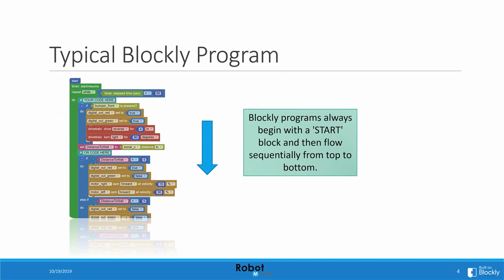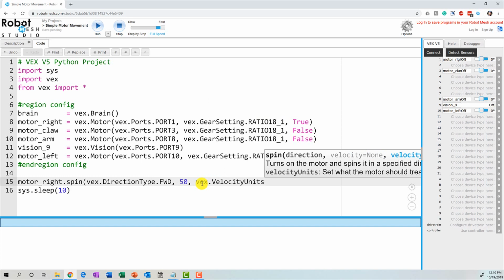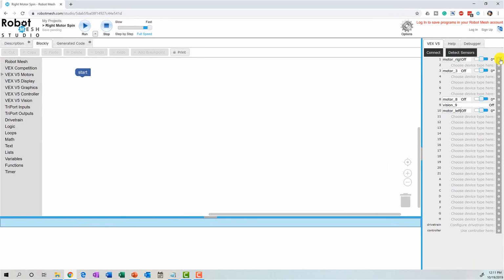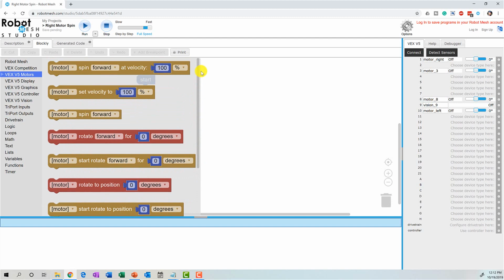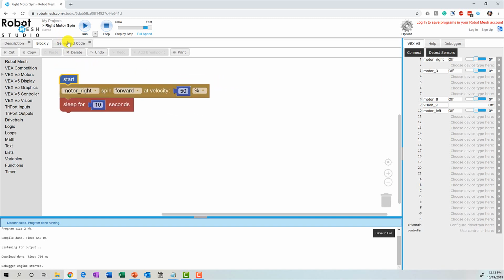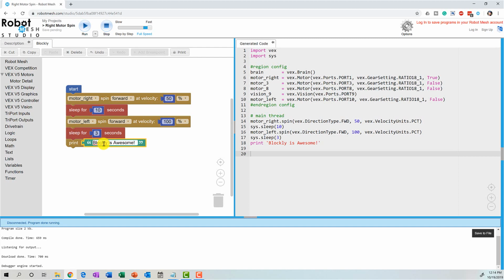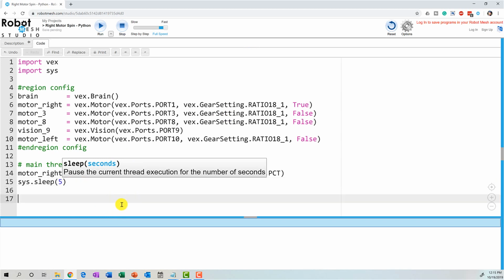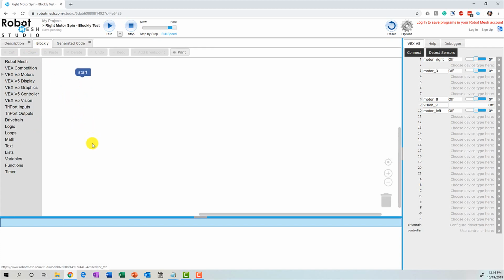Using Blockly to Generate Python Code for VEX robots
Google Blockly can be used from within Robot Mesh Studio to generate syntactically correct Python for VEX robots. This workflow is the same for both VEX V5 and VEX IQ.

In this tutorial, we'll learn how to create editable Python from a Blockly project to make a motor spin.

Robot Mesh is a free browser-based programming environment for VEX robotics that uses a Google Chrome extension and supports a multitude of programming languages.